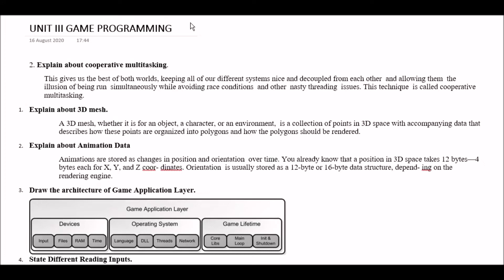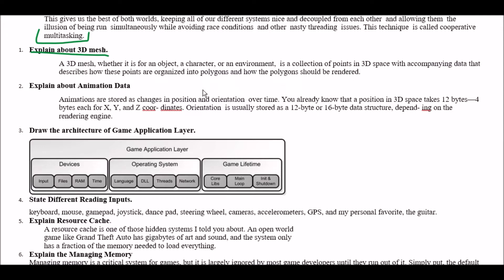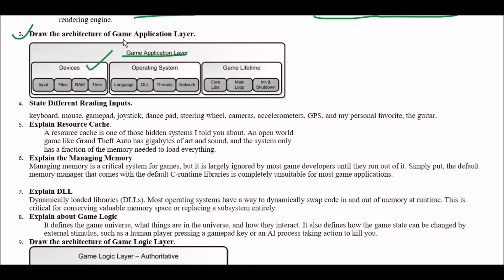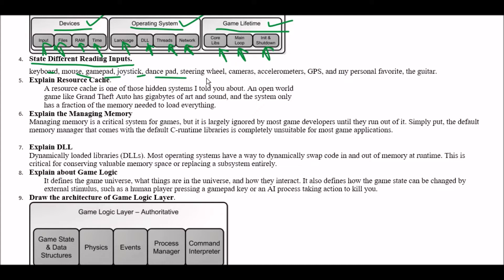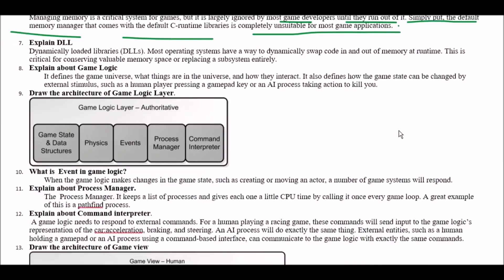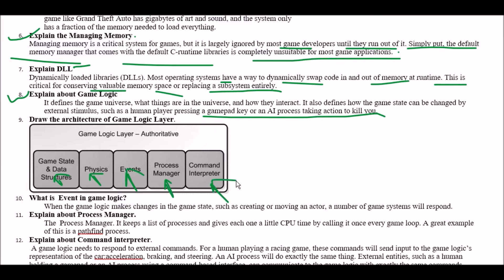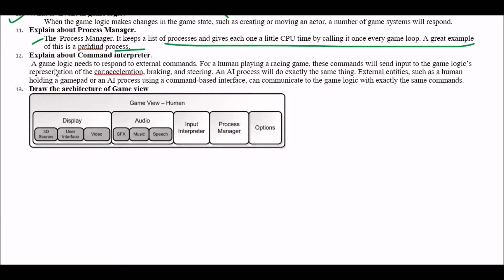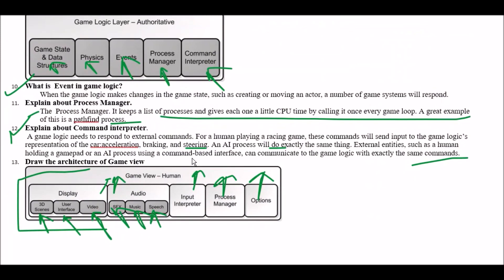GAME PROGRAMMING UNIT_3 REVISION SESSION FOR FINAL YEAR STUDENT|AKTU_EXAM_2020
PDF LINK: )

GAME PROGRAMMING UNIT_4 REVISION CLASSES FOR AKTU STUDENT |B_TECH 2020|

GAME PROGRAMMING : Application Layer, Game Logic, Game Views, Managing Memory, Controlling The Main Loop, Loading And Caching Game Data, User Interface Management, Game Event Management.